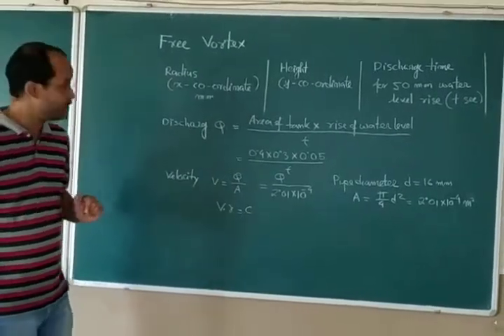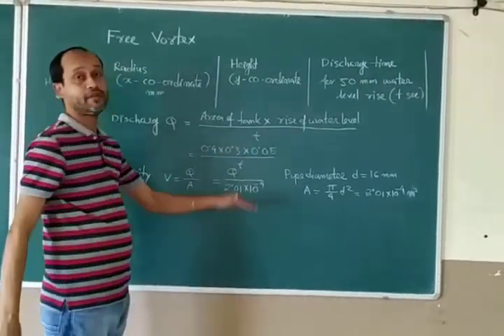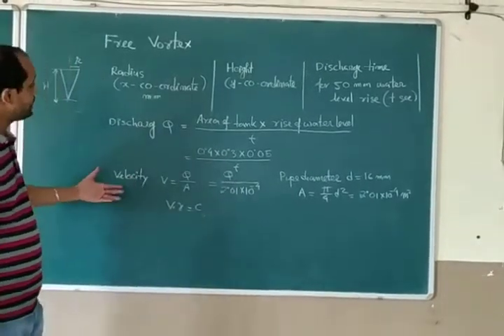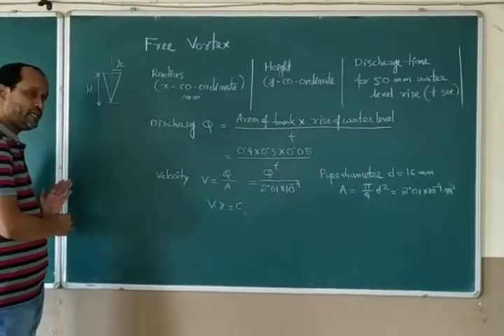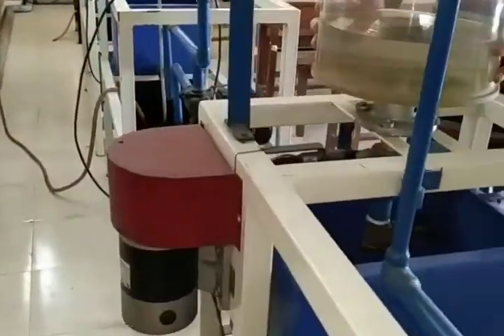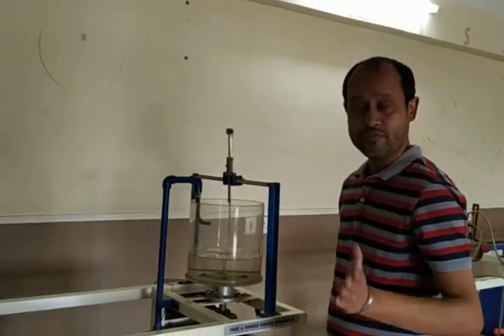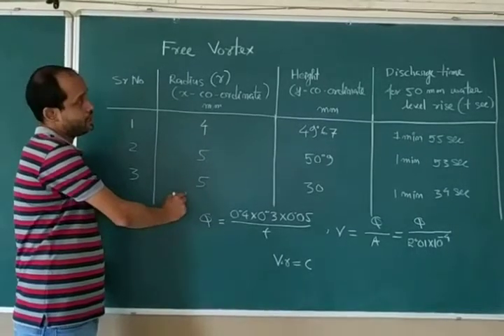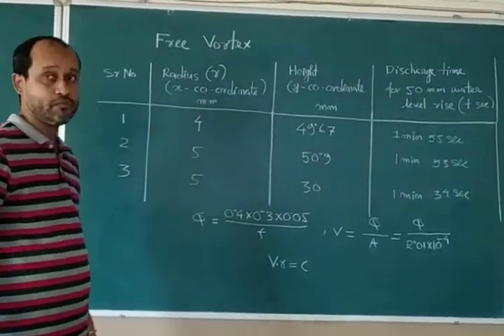STUDY OF FREE USING FREE VORTEX APPARATUS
AIM: To determine the rise of liquid level and fall of liquid level at axis of rotation due to free vortex and forced vortex
OBJECTIVES: To study free and forced vortex.
INTRODUCTION: When a liquid contained in a cylindrical vessel is given the rotation either due to rotation of vessel about vertical axis or due to tangential velocity of water, surface of water no longer remains horizontal but it depresses at the centre and rises near the walls of the vessel. A rotating mass of fluid is call vortex and motion of rotating mass of fluid is call vortex motion. Vortices are of two types namely, forced vortex and free vortex. Forced vortex flow is defined as that type of flow, in which some external torque is required to rotate the fluid mass. Some examples of forced vortex are flow of liquid inside the impeller of centrifugal pumps, flow of water through the runner of a turbine. When no external torque is required to rotate the fluid mass, that type of flow is called free vortex. Some of examples of free vortex are flow of liquid through a hole provided at the bottom of container, a whirlpool in a river.